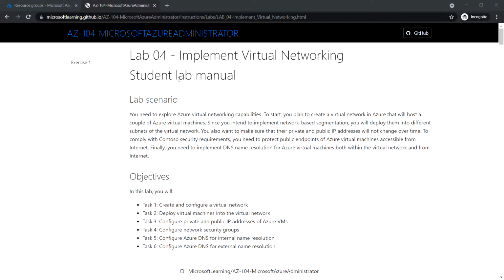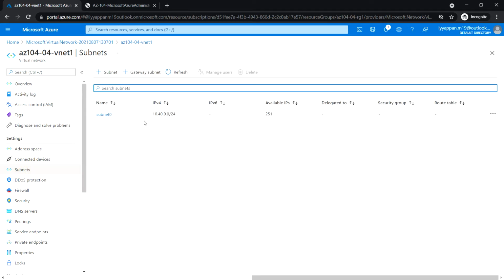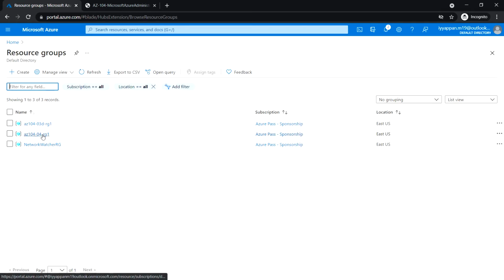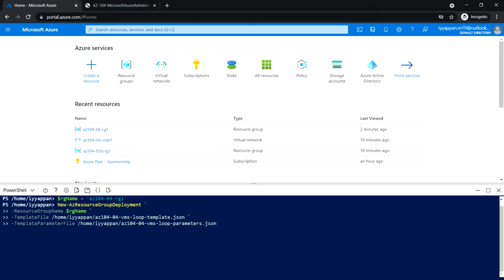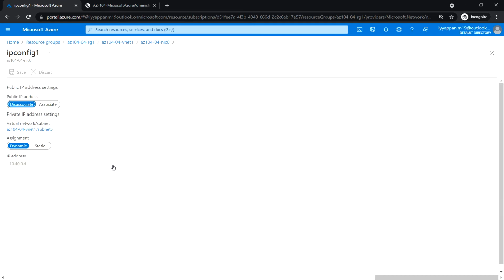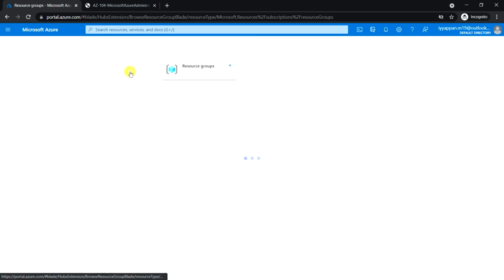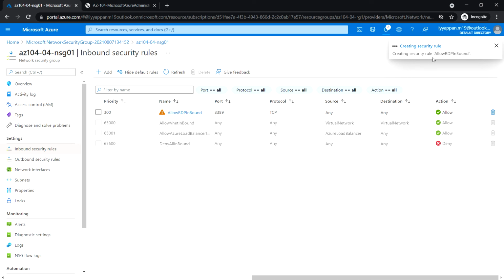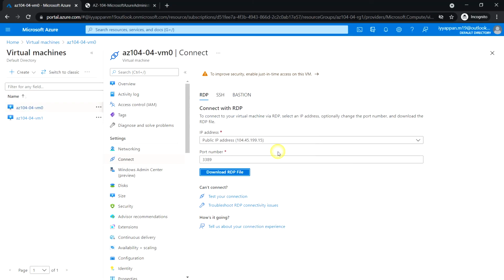AZ-104 Hands-On Lab 04: Task 1, 2, 3 and 4: Implement Virtual Networking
Microsoft Azure Administrator course Hands-On Labs for all modules || AZ-104 Lab || Module 03 - Azure Administration || Module 04 -  Implement Virtual Networking  ||

This video covers the following task:
Task 1: Create and configure a virtual network
Task 2: Deploy virtual machines into the virtual network
Task 3: Configure private and public IP addresses of Azure VMs
Task 4: Configure network security groups